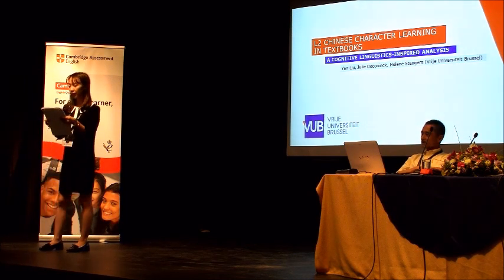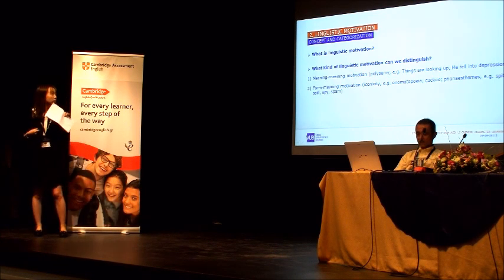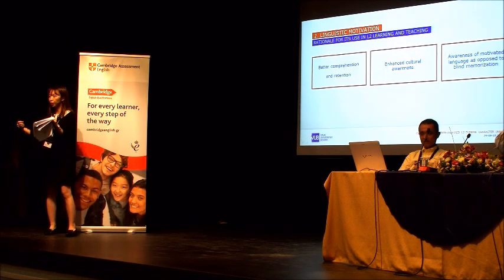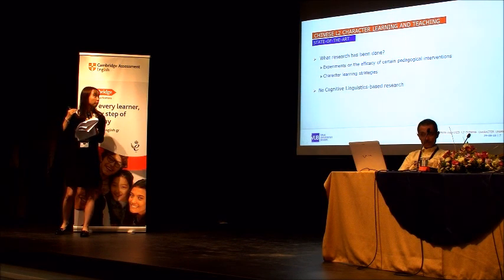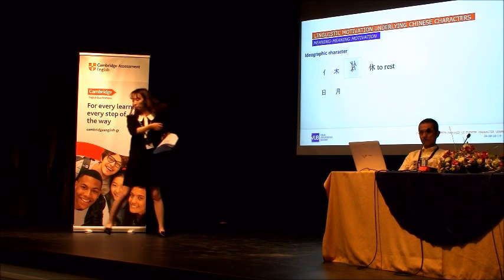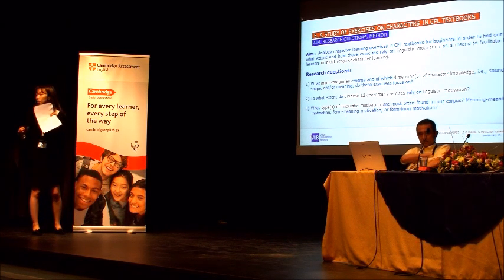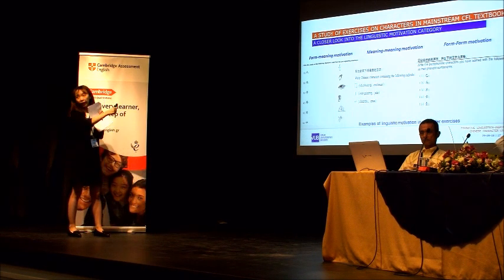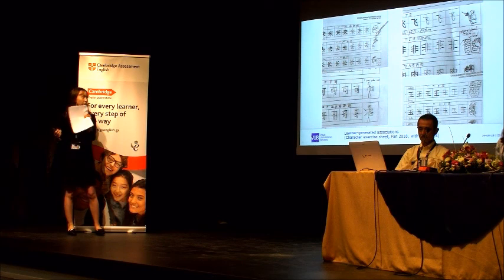Mrs Yan Liu Liu on the 1st Language Education & Research Conference in Athens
Mrs Yan Liu Liu, Vrije Universiteit Brussel (VUB), Department of Applied Linguistics, on the 1st Language Education & Research Conference in Athens, Greece on 28-29th September 2019.

Presentation topic: “L2 Chinese character learning in textbooks: a Cognitive Linguistics-inspired analysis”

The learning of Chinese characters has consistently been considered one of the most daunting tasks in Chinese as a foreign language (CFL) acquisition. Given their semantic and phonetic build-up, Chinese characters offer potential pathways for Cognitive-Linguistically informed pedagogical approaches. This study looks into exercises on Chinese characters collected from mainstream CFL textbooks in order to shed light on whether and how these exercises can facilitate insightful L2 character learning in the initial learning stages.

Organiser: Applied Language Studies House

Venue: Estia, Nea Smirni